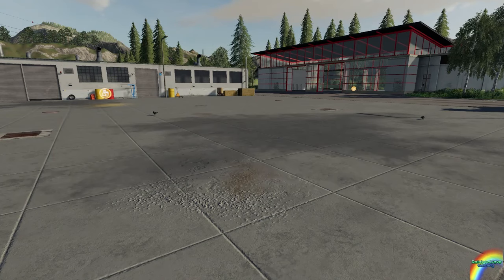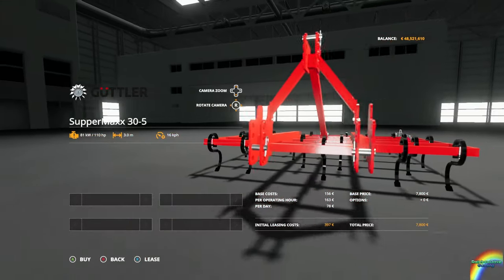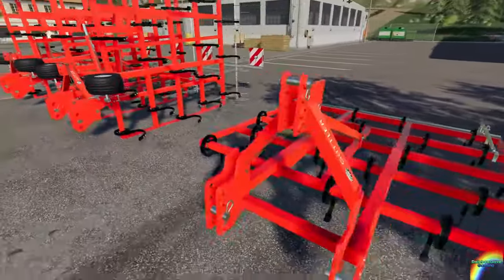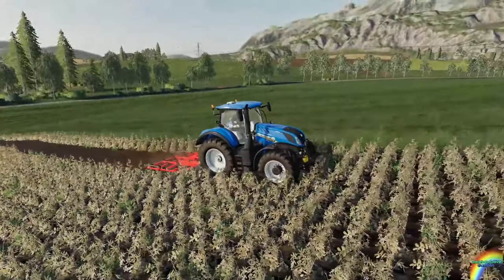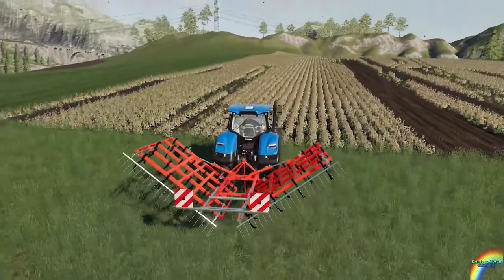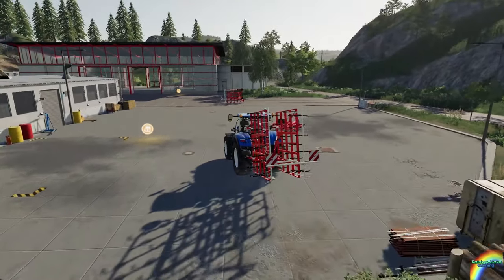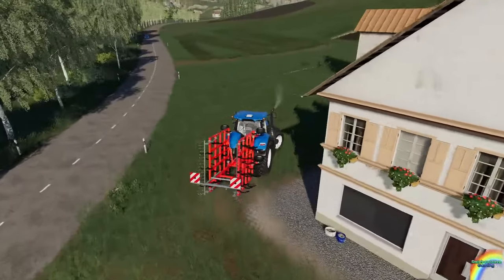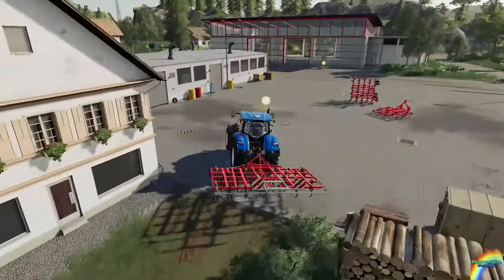Farming Simulator 19 Mod Contest Spotlight - Guettler SuperMaxx Cultivator Pack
Welcome to your Farming Simulator 19 Mod Contest Spotlight. This time, we're looking at the Guettler SuperMaxx Cultivator Pack by Rick Black Lamele TWD Modding.

Want a Farming Simulator server? Look no further than Nitrado for high quality server goodness